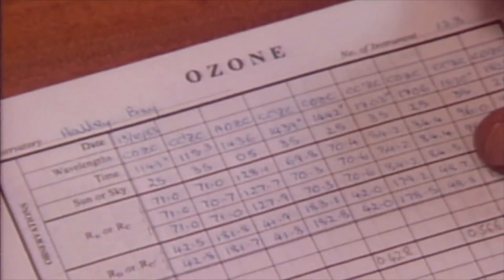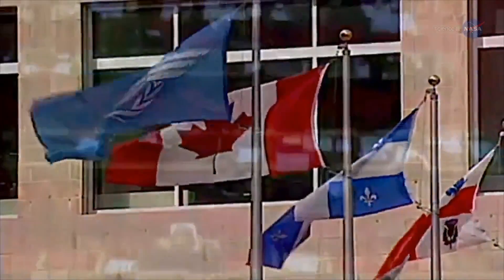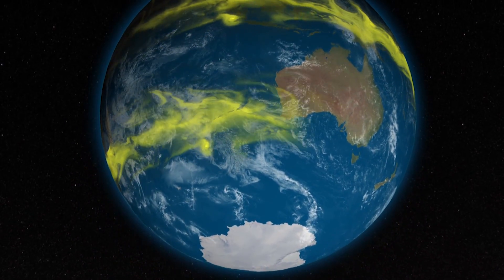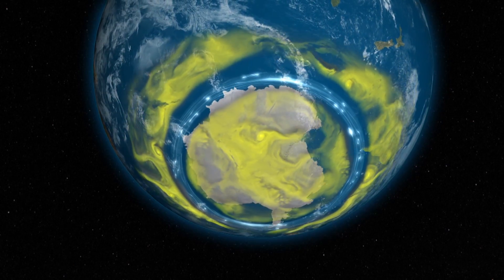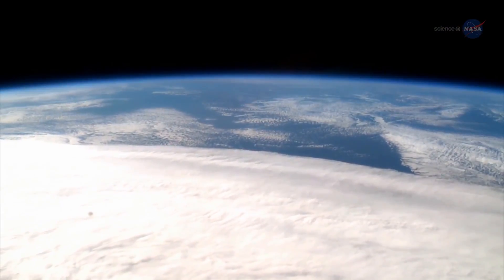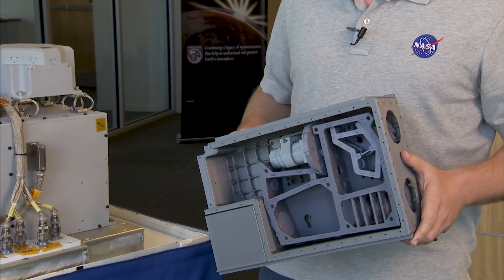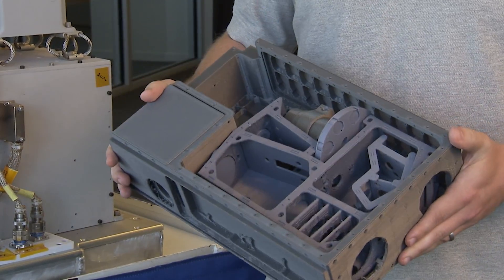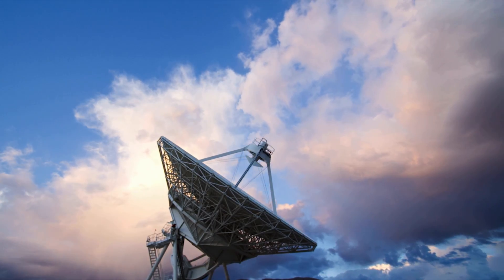Life at the Lab: Observing Ozone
NASA Langley scientists discuss how we're currently monitoring ozone recovery with an instrument on the International Space Station, and a future concept that would continue those measurements using innovative cubesats.